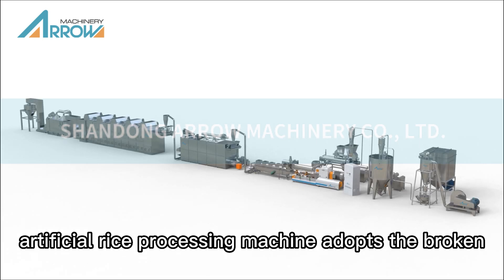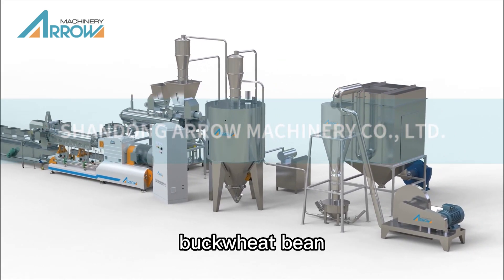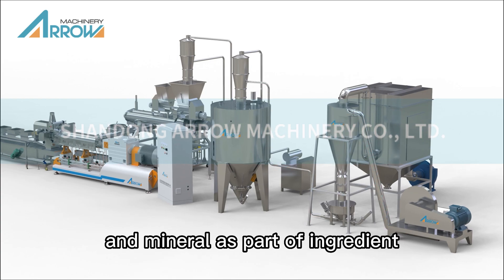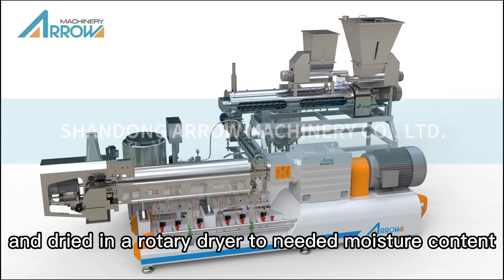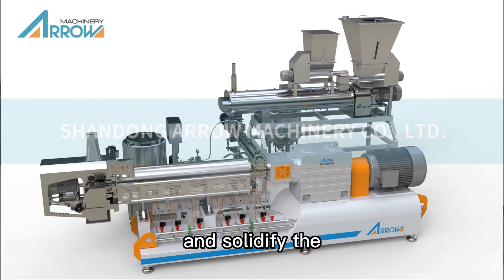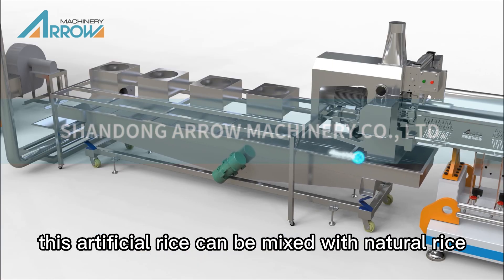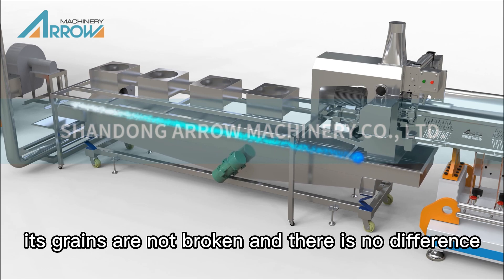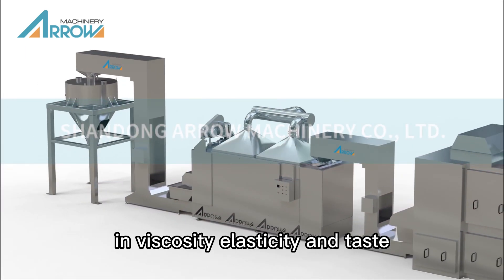Artificial Rice Processing Machine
The artificial rice processing machine adopts the broken rice, corn, millet, wheat, oats, buckwheat, bean, starch as main ingredient, and some other vitamin and mineral as part of ingredient.The material is extruded into rice shape by the twinscrew extruder, and dried in a rotary dryer to needed moisture content. Artificial rice machine extruding technique makes it possible to strengthen and solidify the micronutrient in the rice. This artificial rice can be mixed with natural rice prior to cooking as usual. When cooking is finished, its grains are not broken and there is no difference between the artificial rice and the natural one in viscosity, elasticity and taste.